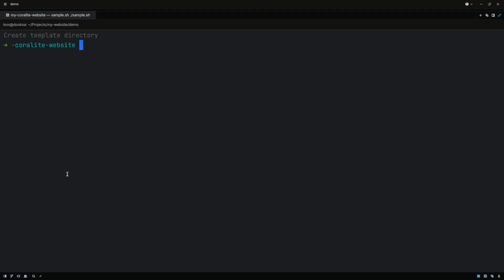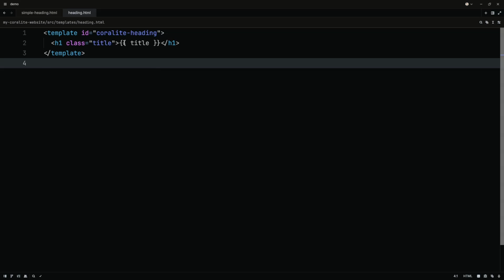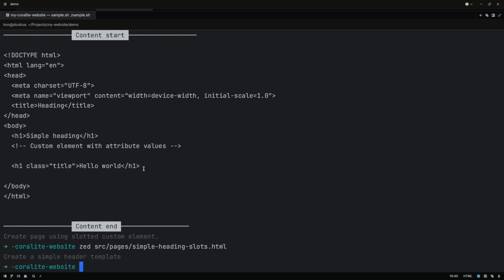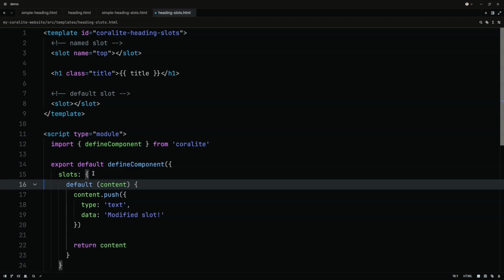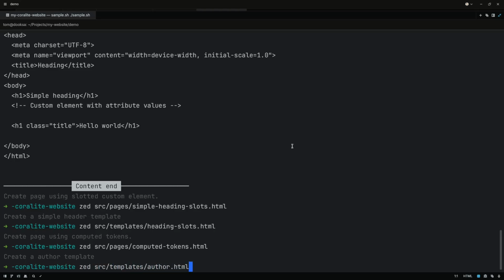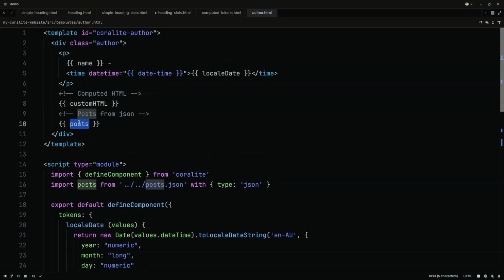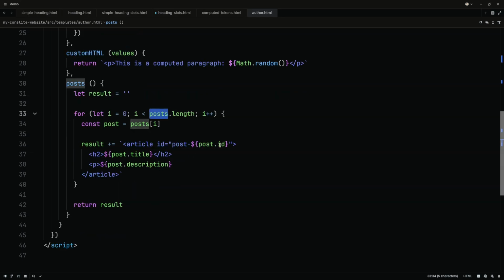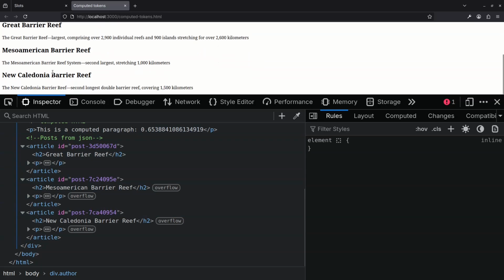How to Build a Website Using Coralite with only HTML, Templates & Custom Elements.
How to create a static website using Coralite, a command-line tool that uses HTML web standards and modern Web APIs.

- Setting up directories for templates and pages
- Creating custom elements with dash-separated naming conventions
- Using *Mustache-style tokens* for dynamic data rendering
- Implementing *slotted content* (default and named slots)
- Modifying slot values via computed functions
- Handling complex data (e.g., dates, JSON objects) with **computed tokens**
- Compiling pages and outputting static HTML.

Whether you're new to command-line tools or exploring static site generation, this tutorial covers foundational concepts like template rendering, attribute parsing, and HTML module integration. No prior Coralite experience required.

⏱️ Timestamps:
0:00:00 – Introduction to Coralite & Command Line Setup
0:00:21 – Creating Your First Page with Custom Elements
0:00:47 – Attribute Data Passing in Custom Elements
0:01:04 – Template File Structure & Custom Element Naming
0:01:38 – Coralite Installation (Global vs. Local)
0:02:29 – Slotted Content & Named Slots Explained
0:03:33 – Modifying Computed Slots with HTML Modules
0:05:03 – Computed Tokens for Dynamic Data (e.g., Date-Time Conversion)
0:06:51 – Rendering External Data from Files/APIs
0:08:31 – Compiling Pages & Final Output Review